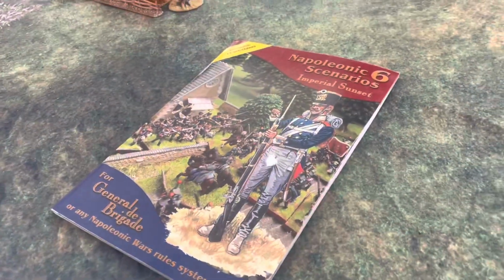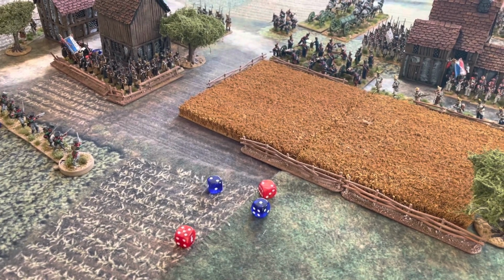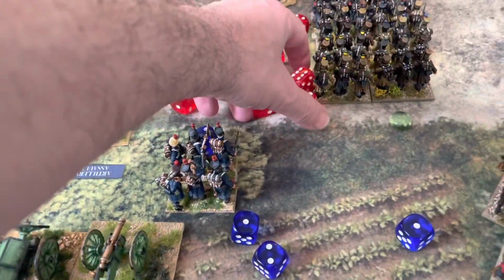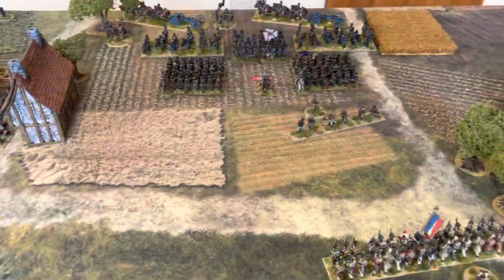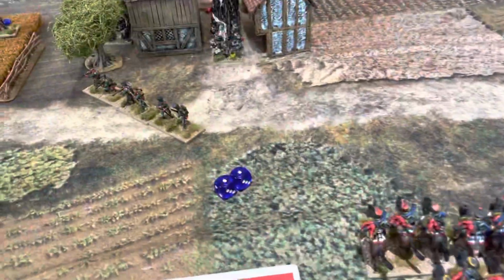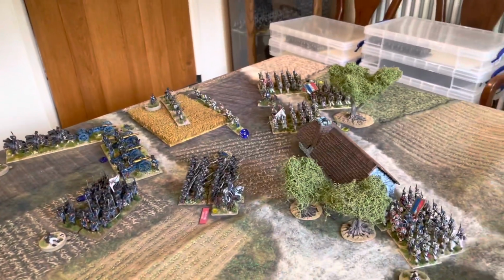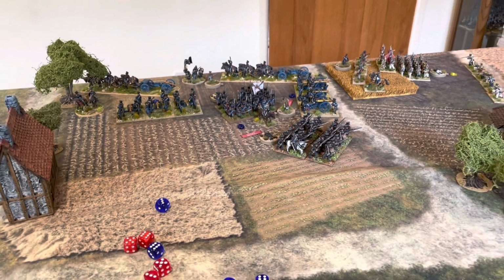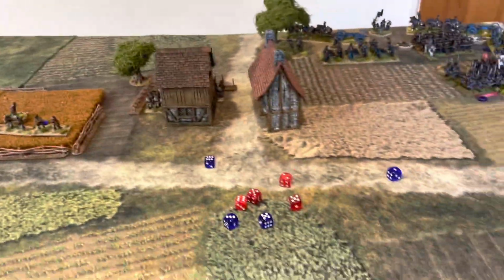The Battle of Lutzen - The Prussian Assault